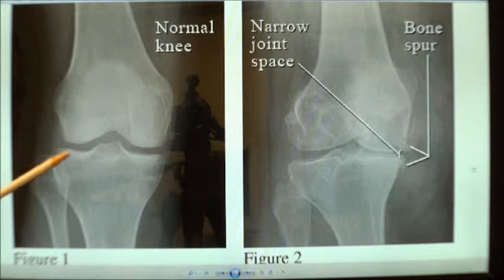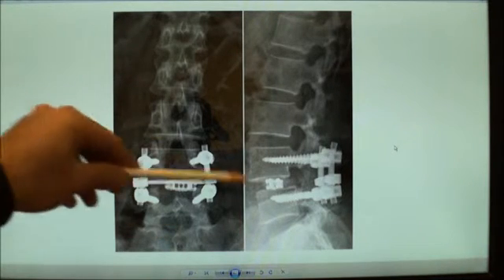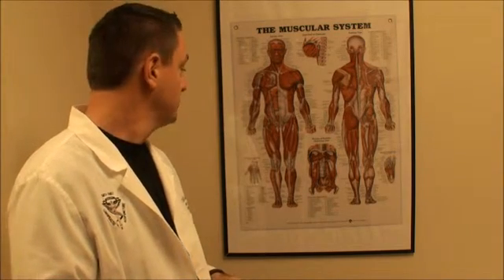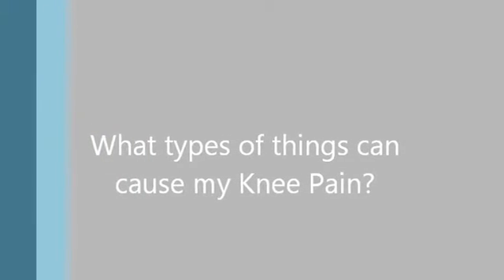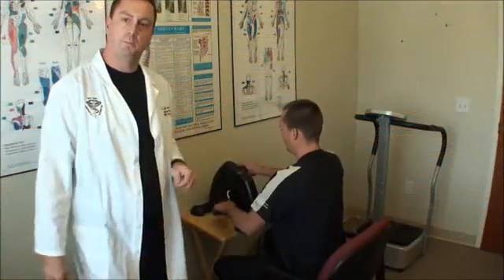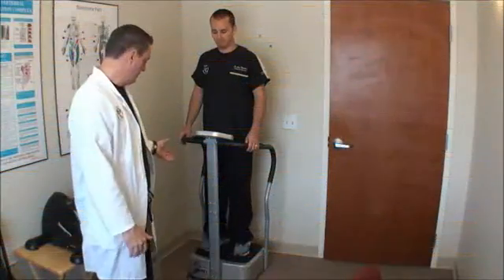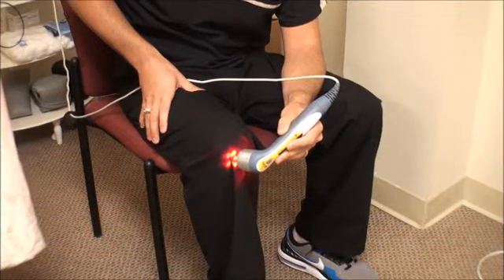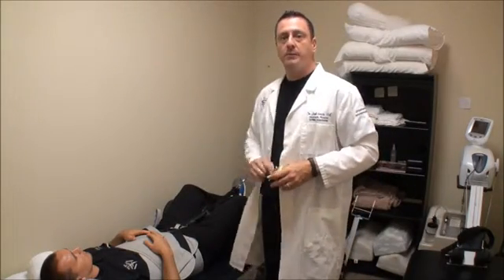Knee Pain DVD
CHRONIC KNEE PAIN SOLUTIONS!

Including Bone-On-Bone Knee Pain Relief!

January New Patient special: 3 FREE treatments?!

Watch this short video for details!